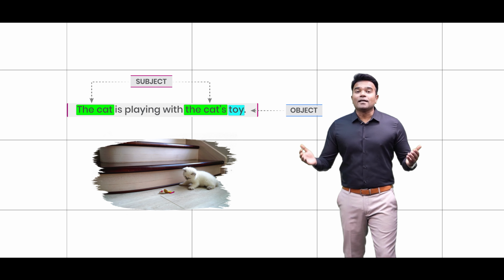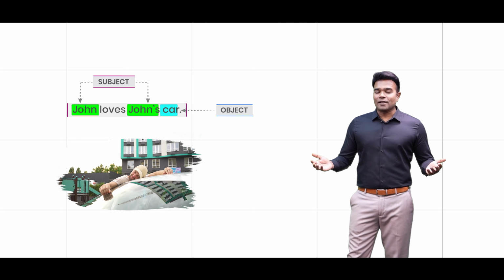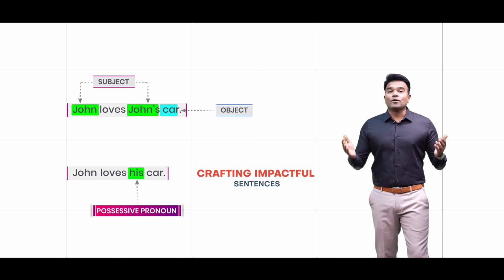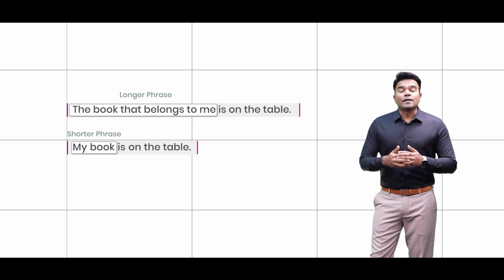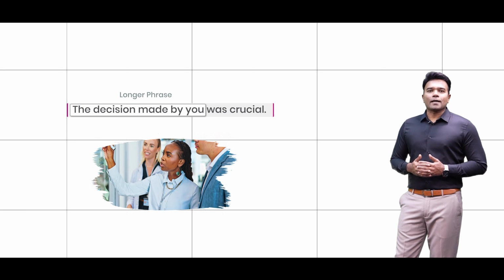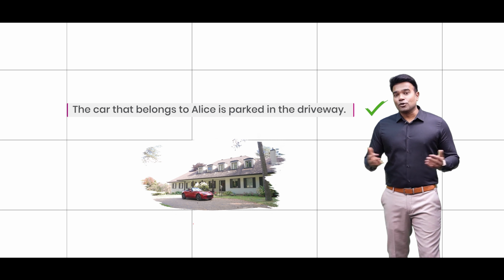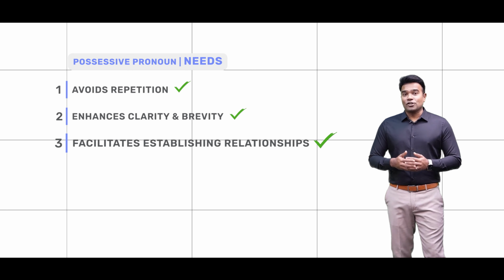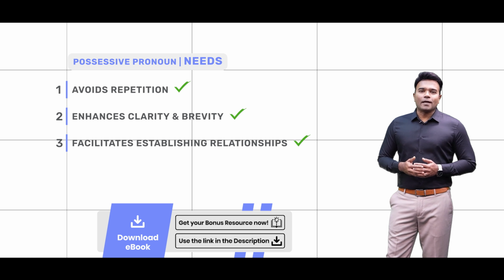Master Possessive Pronouns in English | Avoid Repetition & Improve Clarity | Manjunath Aradhya Sir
Enroll in our 360° Tech Skilling Course - Register for a Webinar

Welcome to our English Grammar Mastery Series, led by Manjunath Aradhya Sir! In this session, we dive deep into an essential topic:
"Possessive Pronouns" 📚✨

Learn how to:
✅ Understand the role of possessive pronouns in sentence construction.
✅ Eliminate awkward repetitions for smoother sentences.
✅ Enhance clarity and brevity using possessive pronouns.
✅ Establish clear ownership relationships in English.
✅ Avoid common mistakes while using possessive pronouns.
With practical examples and expert insights, this session will help you craft impactful, concise, and professional English sentences. 🚀

📌 Topics Covered:
What are possessive pronouns and why are they important?
Replacing repetitive nouns with possessive pronouns.
Enhancing clarity, brevity, and meaning in sentences.
Common mistakes to avoid.
Real-life examples to master possessive pronouns.